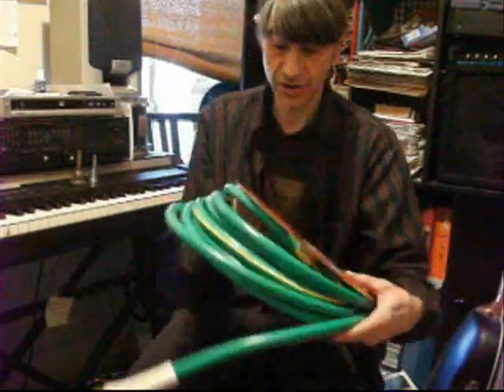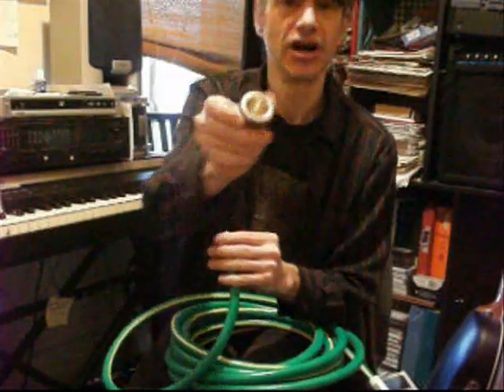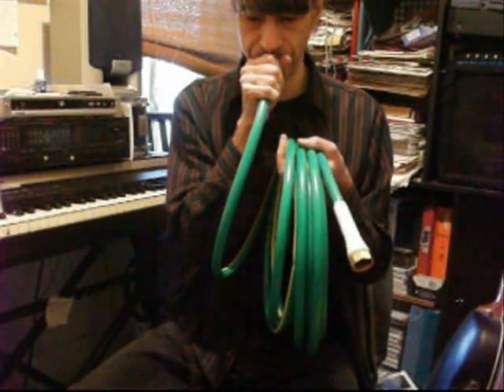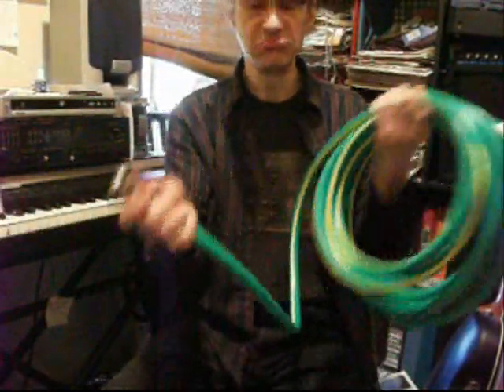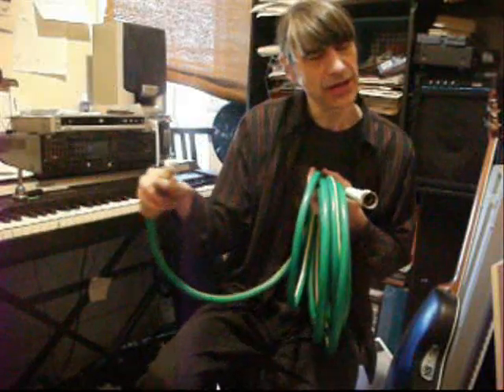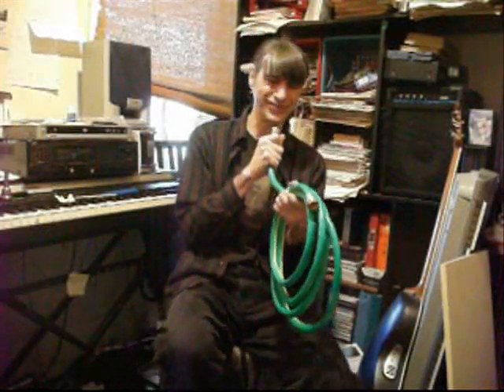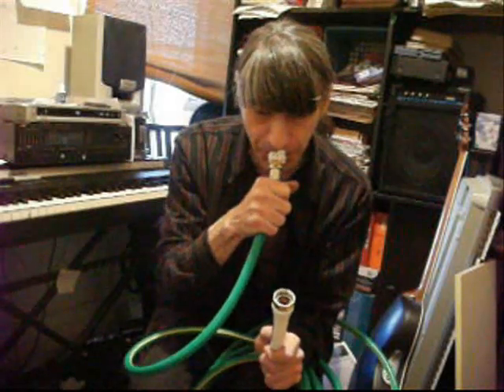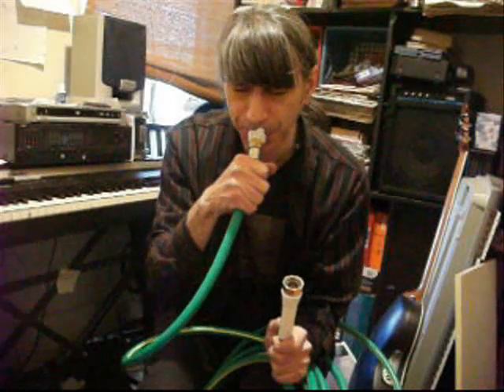Playing a Garden Hose like a Horn: Music Stuff With Spock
An experiment, using a cupped-mouthpiece on a garden hose and playing it like a horn in an attempt to demonstrate the principals of the French horn.  I use a tuba mouthpiece on a 25' length and a French Horn mouthpiece on a 12' length of tubing.

This video was made just after buying the hose and horn mouthpiece and shows me trying to find and determine the harmonic overtone series (please keep in mind, I'm not a brass player and it was the first time I've ever attempted this). So, if you try this at home you'll sound like this at first. You have to build up the proper muscles to play the right notes in tune and with the proper tone.